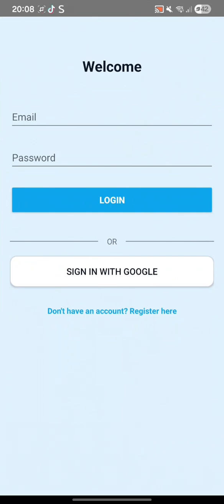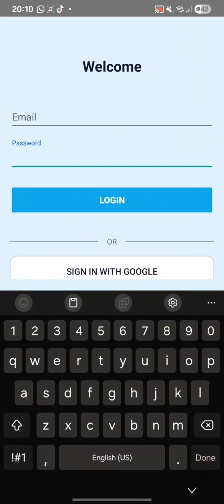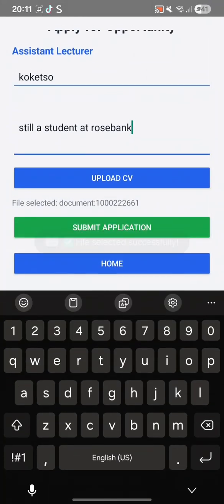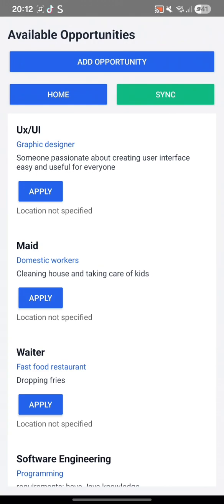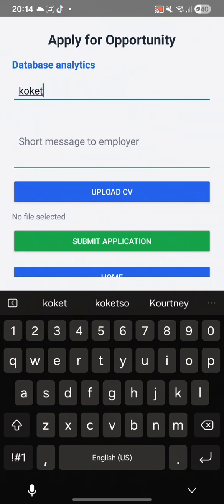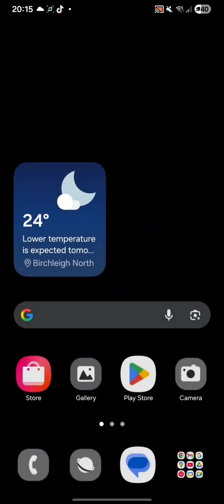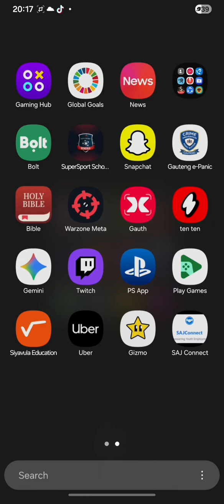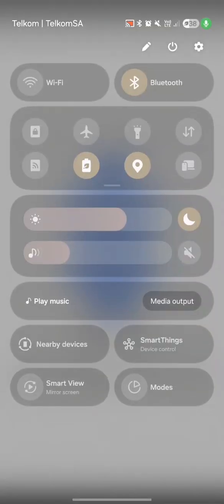Final OSPC6312 Demonstration video